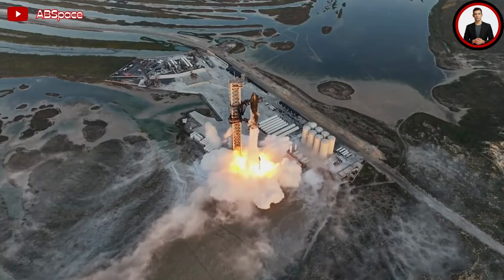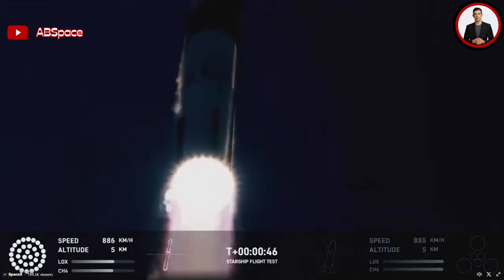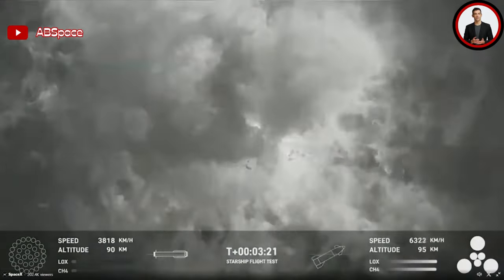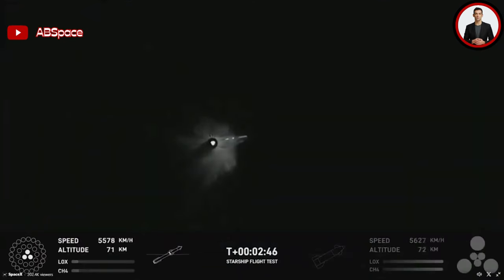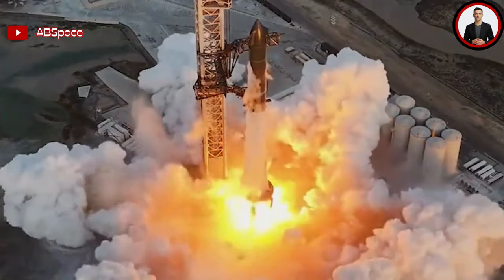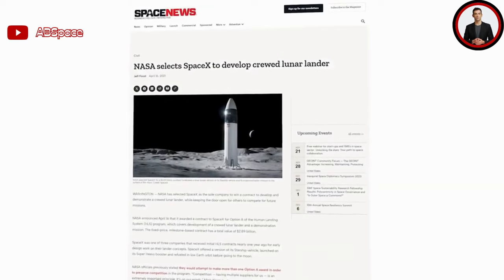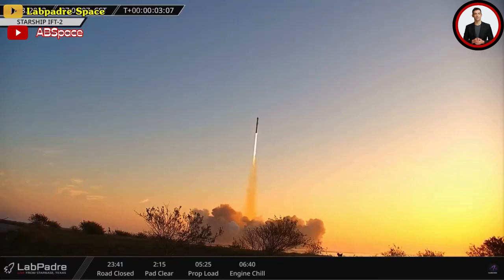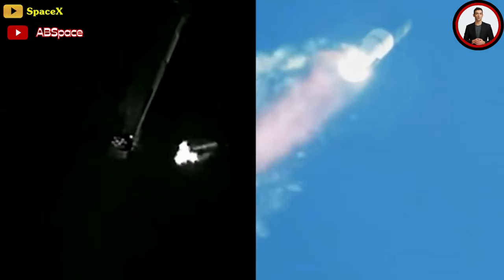What Exactly Happened On Starship "Booster Explosion, Second Starship Launch Attempt?